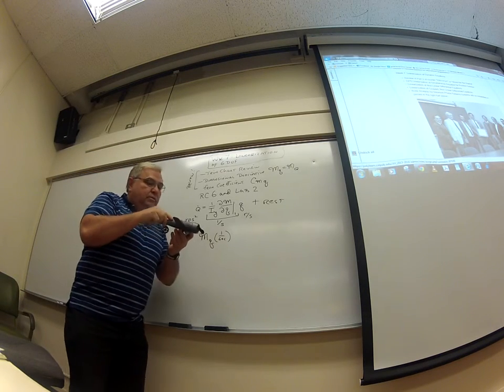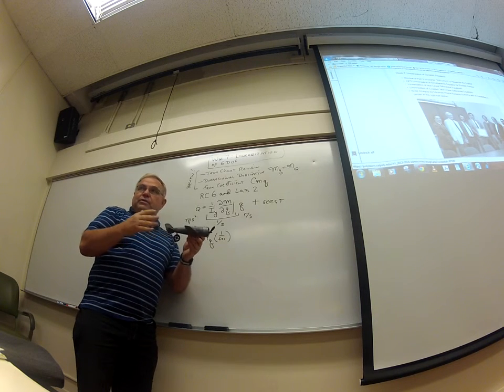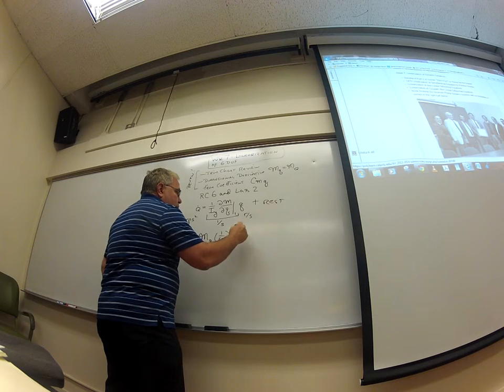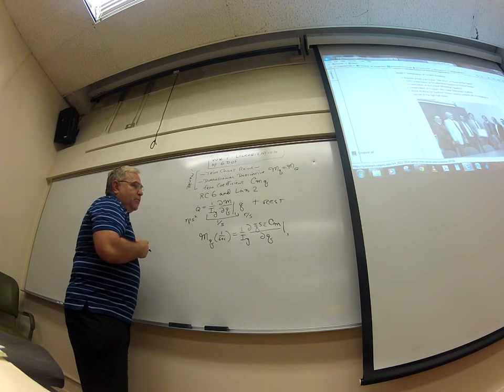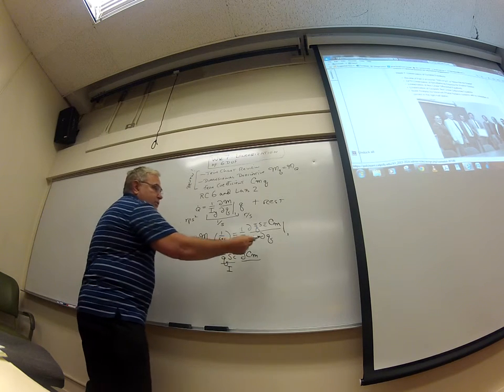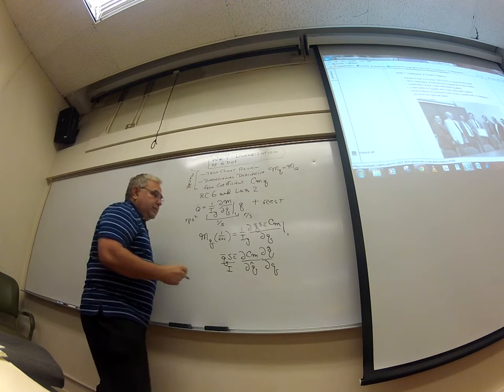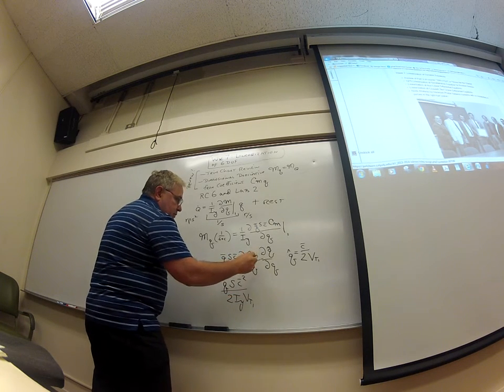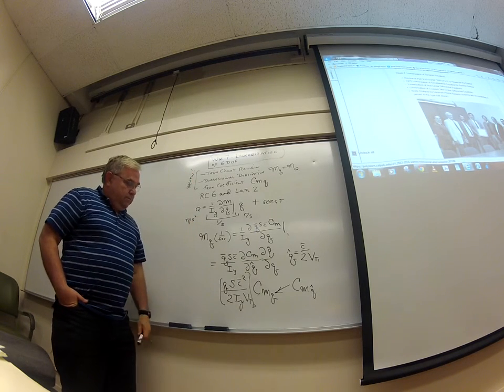GOPRO PitchDamping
How to get Dimensional Stability Derivatives from Non-Dimensional Stability Derivatives, or what is called Stability Coefficients. NOTE: In this video there is an error: [ qhat=(c/2V)*q ] is missing the "q" term on the RHS of the equation drawn on the whiteboard.